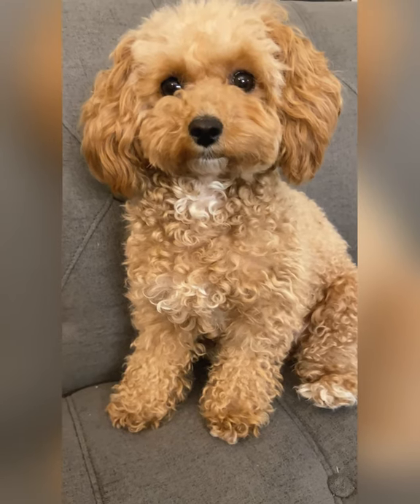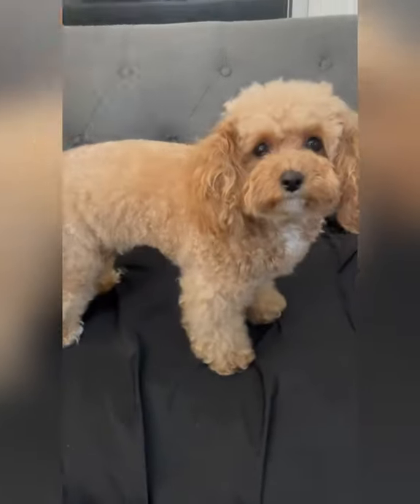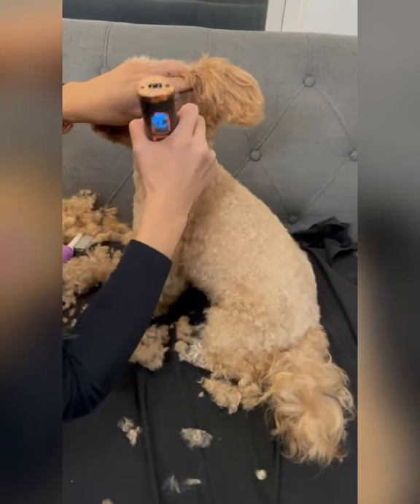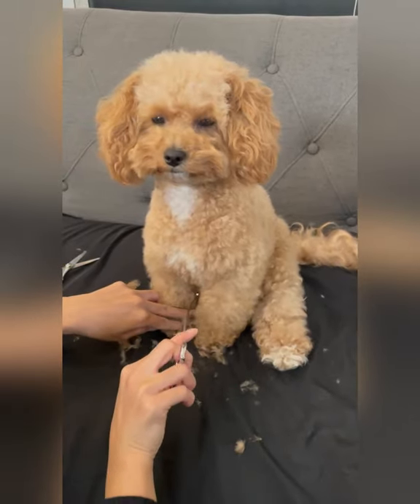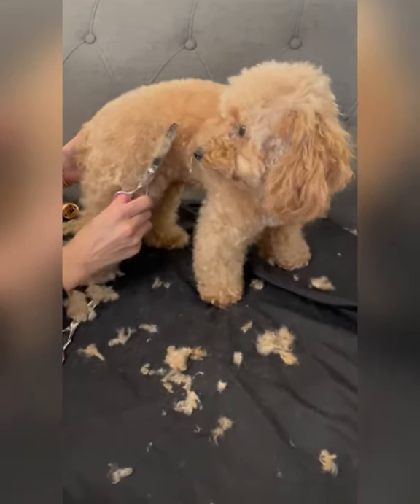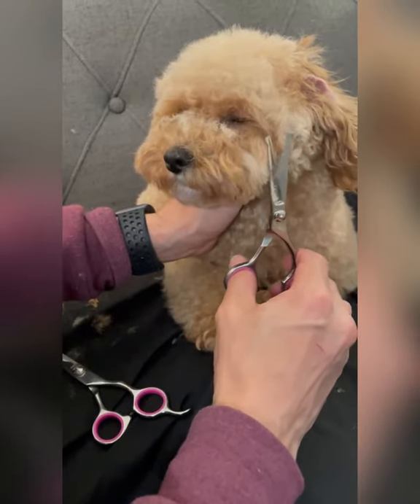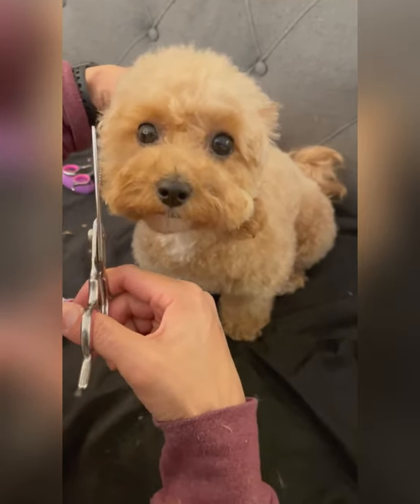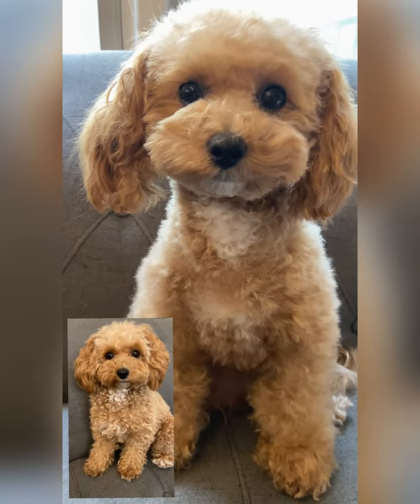How we groom our curly haired maltipoo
Noodles is a female, toy maltipoo (half Maltese and half toy poodle). She is 1.5 years old and weighs 8lbs! I’m not a professional groomer and this video is only to show other people how we groom our dog .